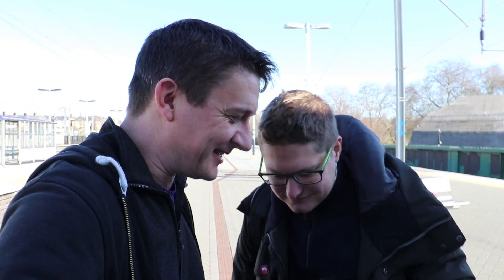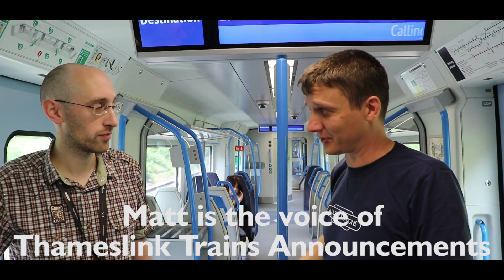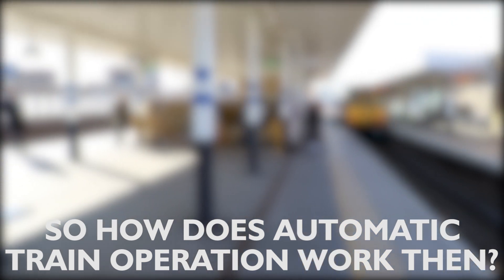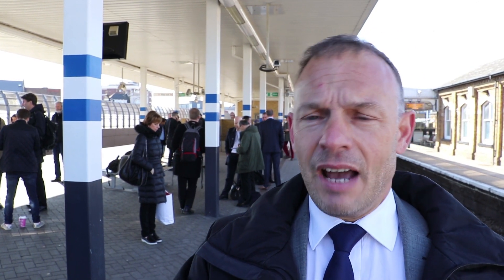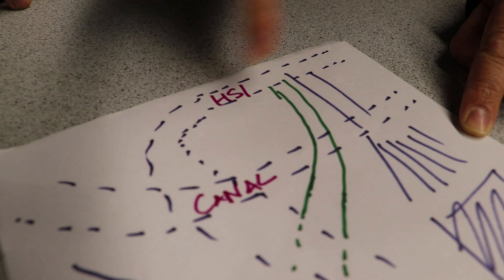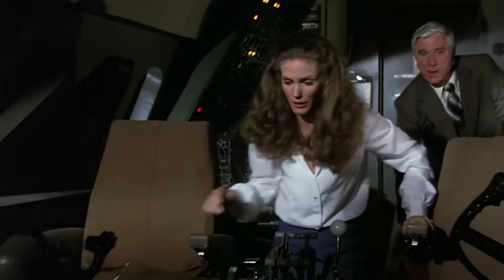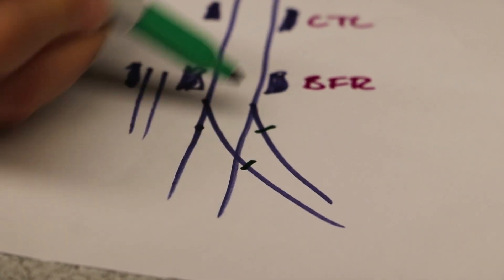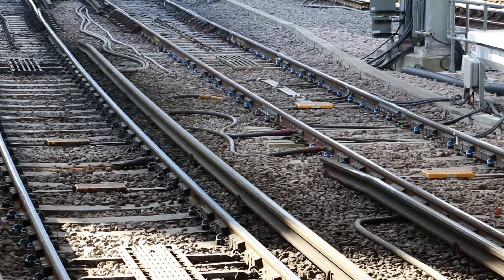First Automatic Thameslink Train in Passenger Service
ATO (Automatic Train Operation) is already working on five London Underground lines, but it's now come to the National Rail network too.

As part of the Thameslink Programme, to get 24 trains per hour through the 'Core' section between St Pancras and Blackfriars (to be extended to London Bridge), the trains now drive themselves, and we too a ride on the first ever one ...

Thanks to Christ Denham from Network Rail, and Matt Street - the voice of Thameslink! - from GTR.